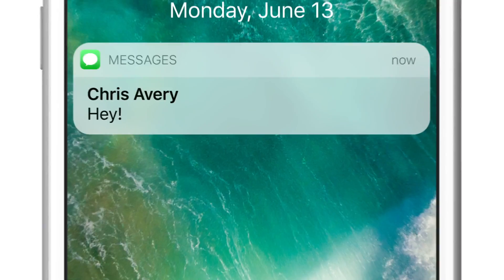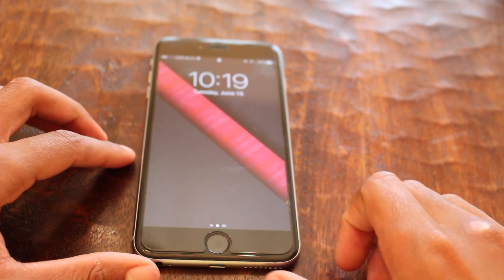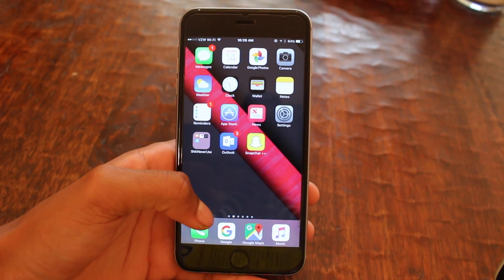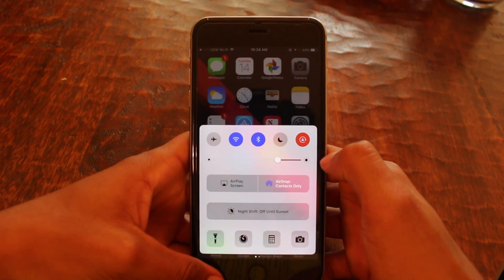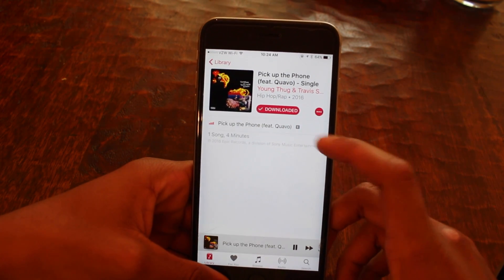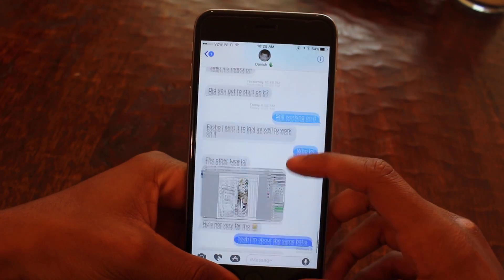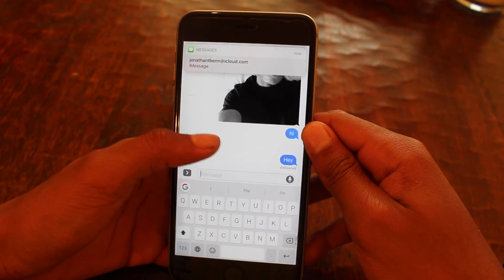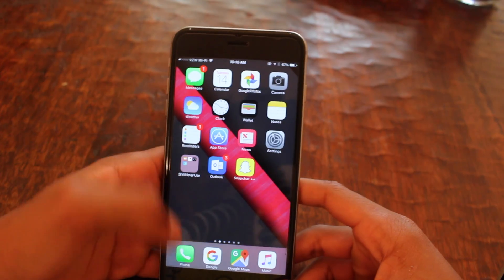iOS 10 - My Favorite Features! (iMessage, Apple Music, and more!)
Learn how to get the developer beta of iOS 10 for yourself here!